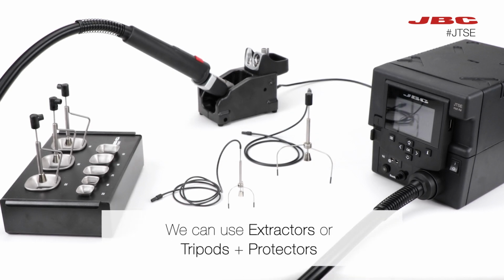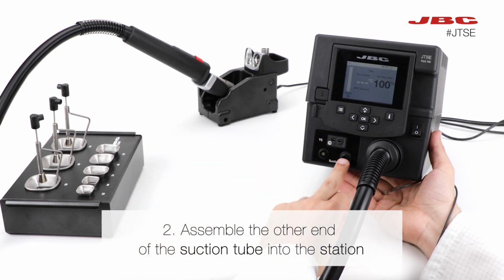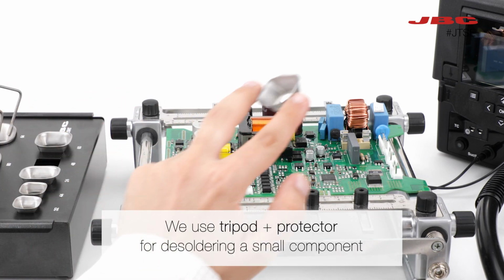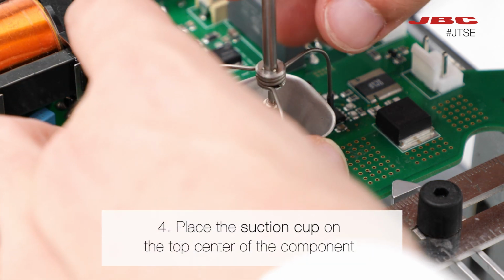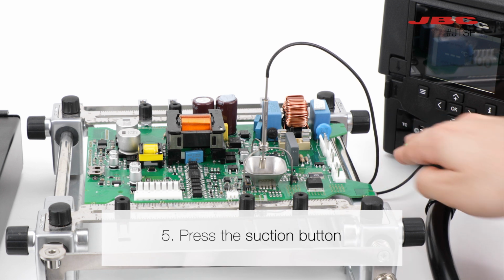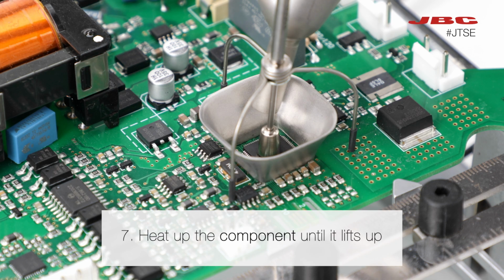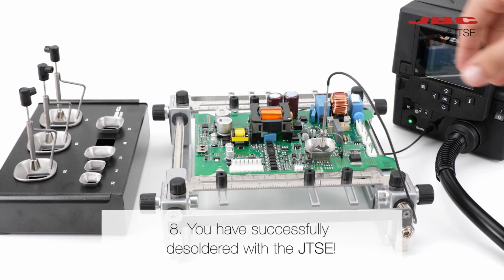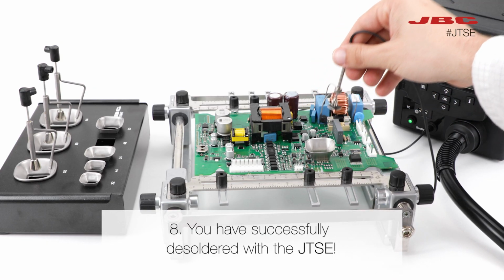JBC | Hot Air Stations - TESE/JTSE: How-to use Extractors